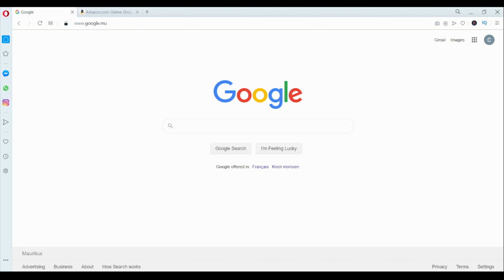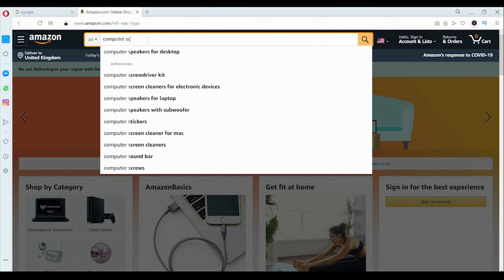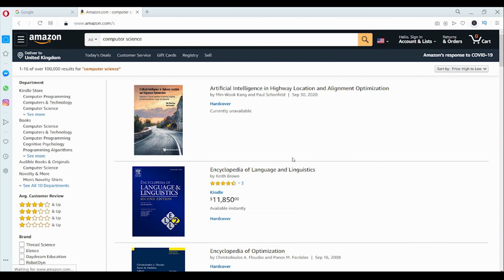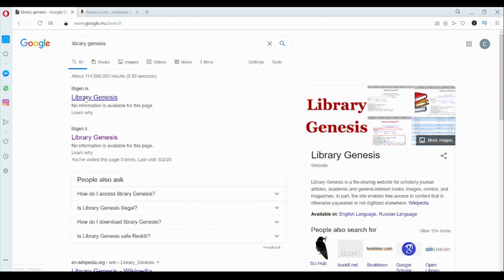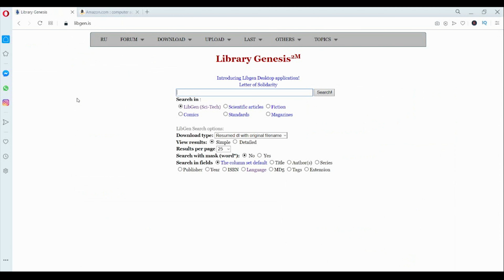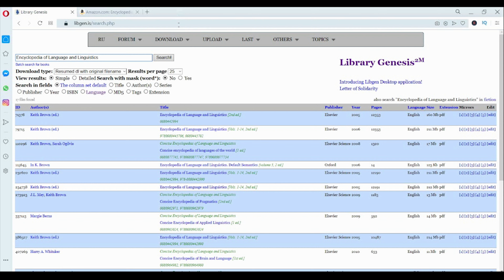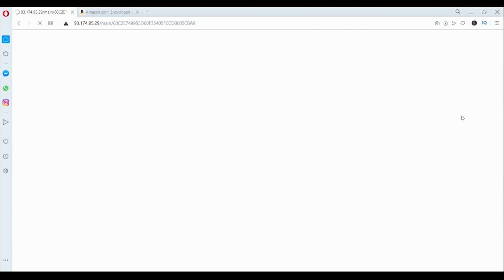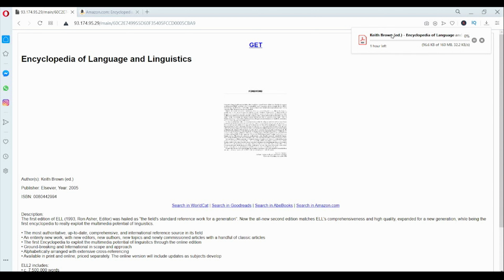Download books for free from Library Genesis- 2020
This video tutorial is on how to search and download any book or textbook  online for free directly from your PC, Laptop, Tablet or Mobile phone.

Note: The link for Library Genesis changes regularly.
To get the latest link, do search for "Library Genesis" on Google.